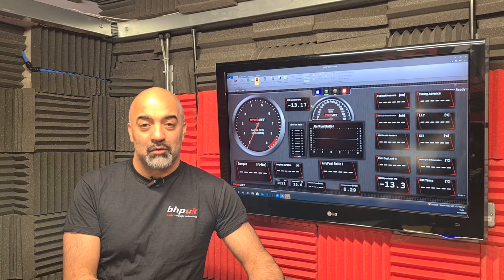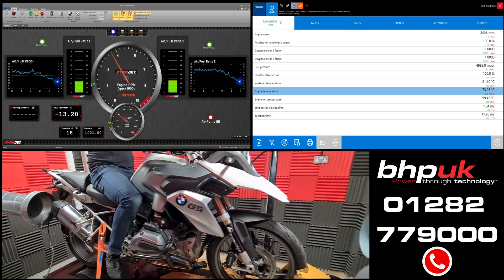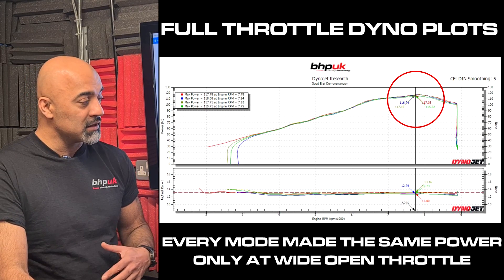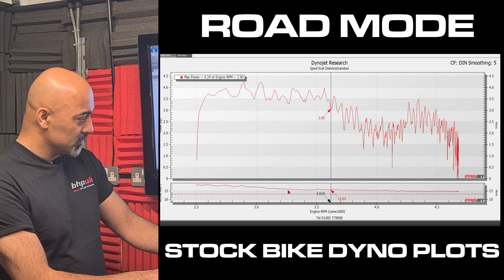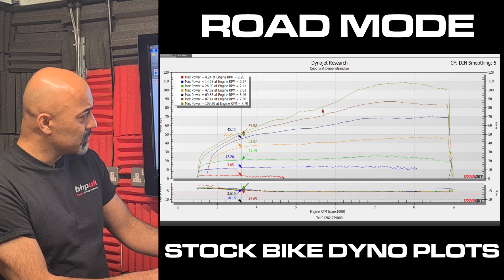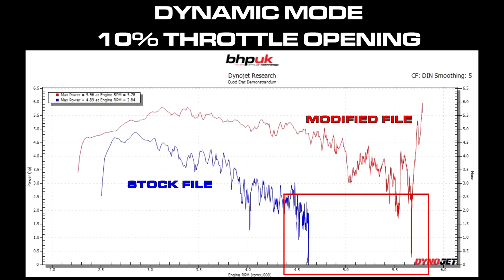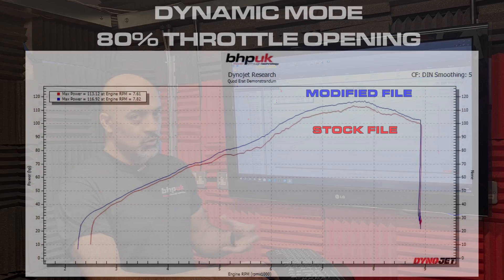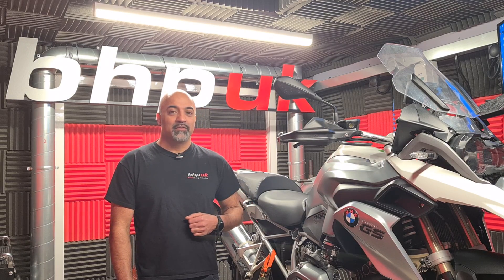BMW R1200 GS ECU Remapping, How We Unlock Its Potential!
The world conquering BMW R1200 GS can be improved by a properly developed remap.  Here at BHP UK we take pride in the amount of work that we put into the development of every remap we offer.  This is an insight into what we do behind the scenes.